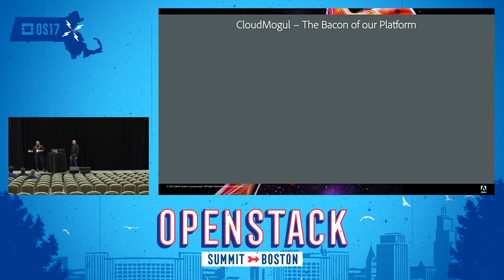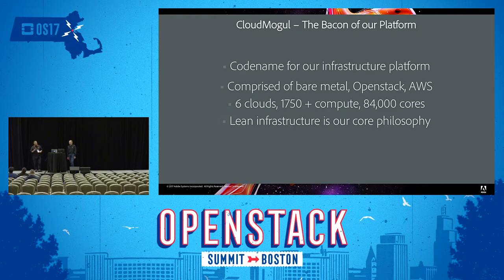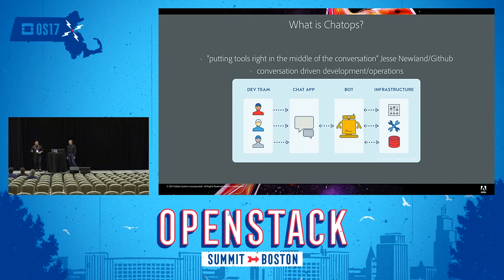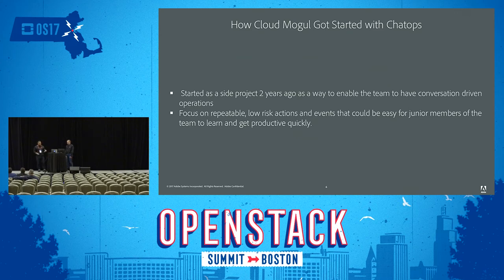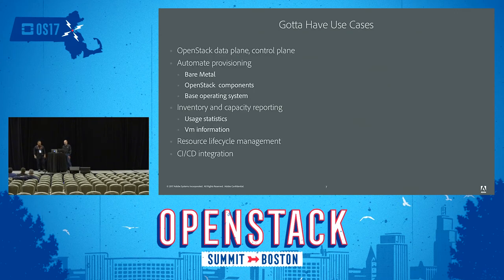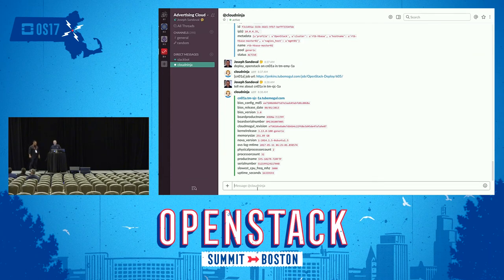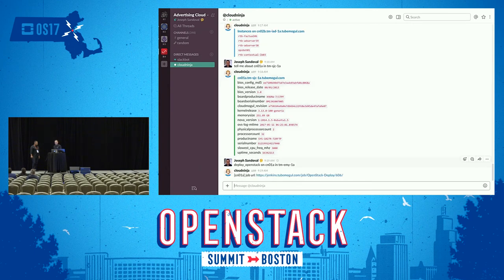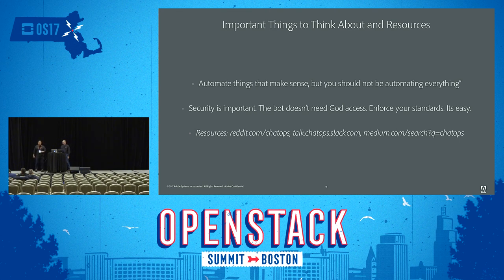ChatOpsing Your Production Openstack Cloud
At TubeMogul/Adobe we have a core ethos of doing alot with alittle. This has proven true with how we run our production Openstack cloud. After going production with 4 clouds and 2 more being deployed at the moment. The one area where the team has not grown is in head count. With more cloud nodes going on line we have found there are alot of tasks that are repeatable and need to be automated. To keep us focused on our core platform we decided to use Chat as a way to create our virtual team member